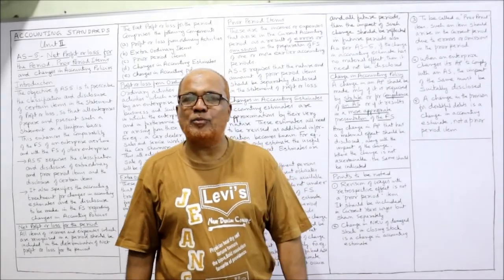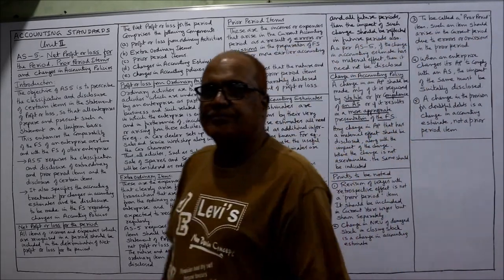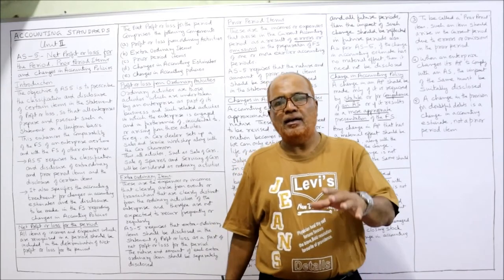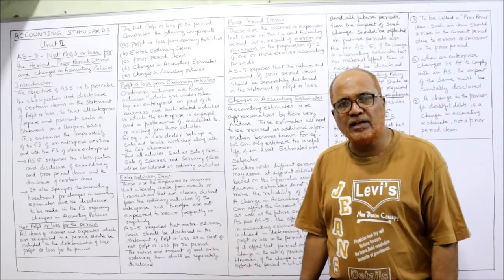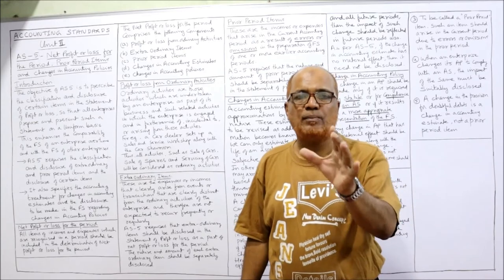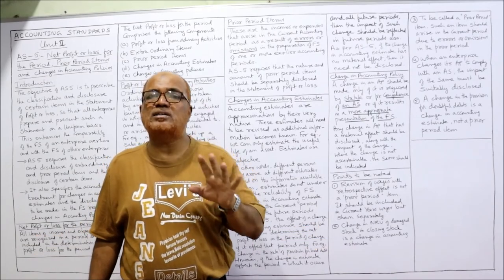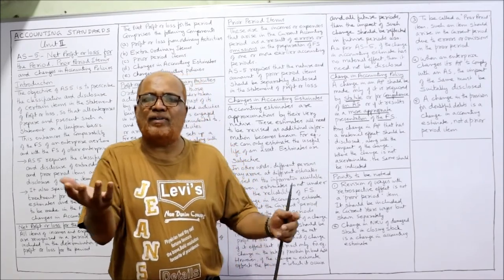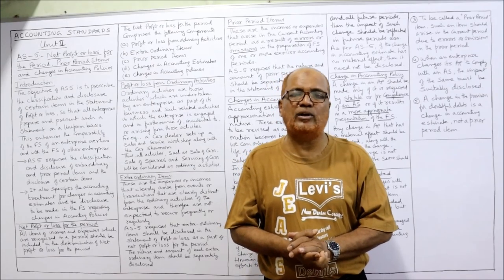Accounting Standards I AS - 5 I Net Profit or Loss for the Period, Prior Period Items and Changes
Accounting Standards
Accounting Standard - 5
AS - 5  Net Profit or Loss for the Period,  Prior Period Items and Changes in Accounting Policies

I have explained in detail the theory of Accounting Standards,  introduction of Accounting Standards,  Objectives of Accounting Standards,  Advantages and Limitations of Accounting Standards.  The process of the formulation of Accounting Standards in India. Accounting Standard - 5  Net Profit or Loss for the Period,  Prior Period Items and Changes in Accounting Policies.  Watch the video till the end to get a complete command on the subject of Accounting Standards.